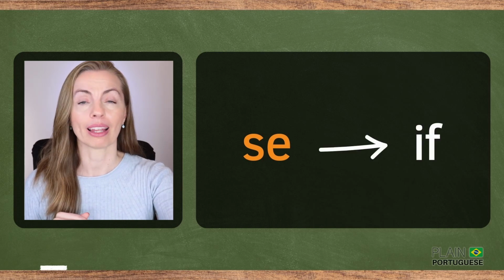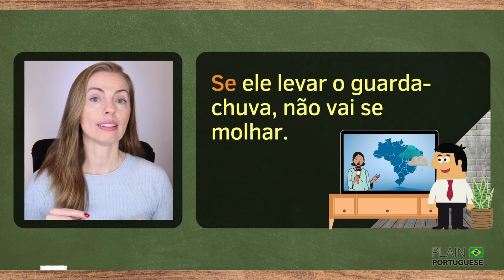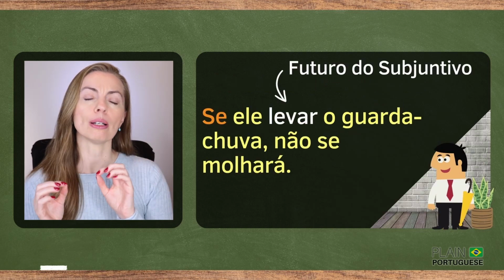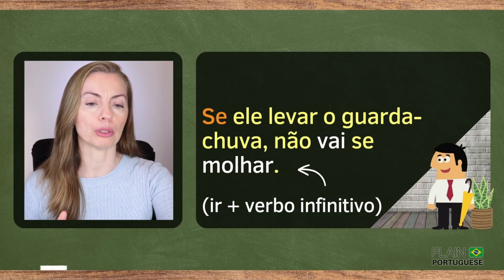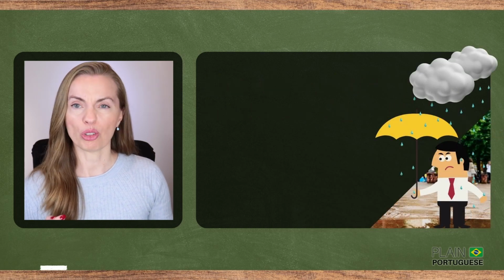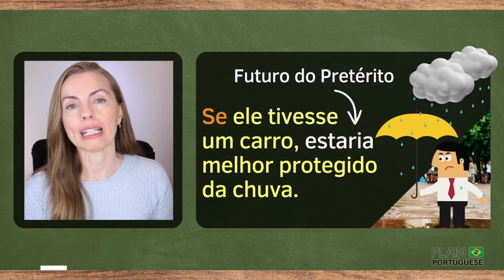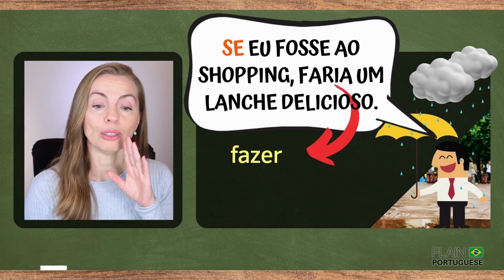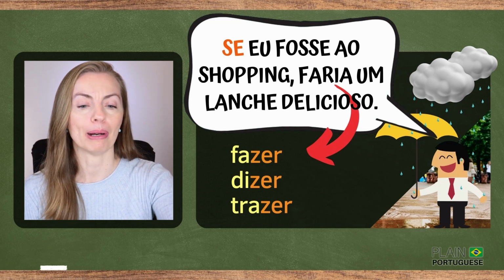SE - How to Use Conditional Sentences in Brazilian Portuguese | If Clauses in Portuguese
Are you struggling with mastering conditional sentences in Portuguese? Look no further! In this comprehensive video, we dive deep into the intricacies of using 'SE' to construct conditional sentences in Portuguese. Whether you're a beginner or an intermediate learner, this tutorial is designed to simplify the process and provide you with valuable techniques to enhance your understanding.

Throughout the video, we break down complex grammar concepts into bite-sized explanations, making it easier for you to grasp the usage of 'SE' in different contexts. Our step-by-step approach ensures that you build a solid foundation and gain confidence in constructing conditional sentences effortlessly.

Join us on this educational journey as we explore various examples and practical exercises to reinforce your knowledge. Our interactive exercises will help you apply the learned concepts in real-life scenarios, enabling you to communicate effectively in Portuguese.

🔥Don't miss out on the opportunity to become a master of conditional sentences in Portuguese with 'SE'! Start your language learning adventure today!🌟

✅ Appreciate this channel? Please consider making a small contribution. You may:

1️⃣ Become a member of Plain Portuguese Club and have access to some exclusive perks. Click here for more details on different levels of membership available.

2️⃣ Buy a Super Thanks by clicking on the ❤️THANKS (VALEU) button on any video of this channel.

4️⃣ Besides donating money, you can contribute by simply watching our videos (preferably until the end), giving them a thumbs-up, giving us feedback on how to improve our channel, and telling others about it.

*** CREDITS ***